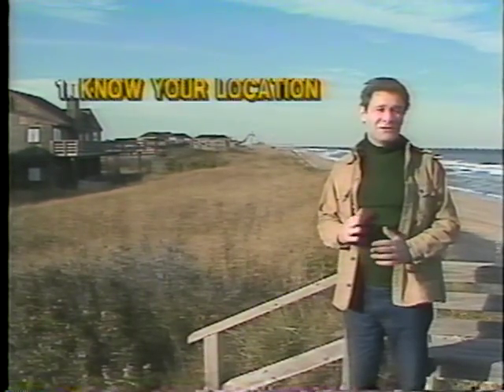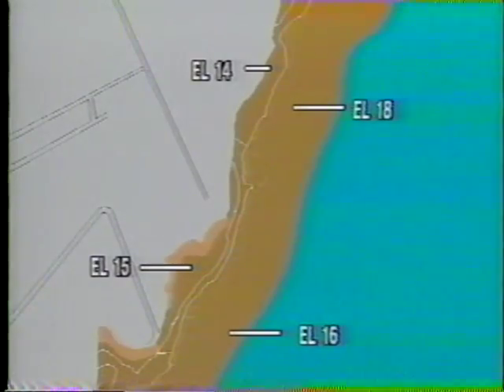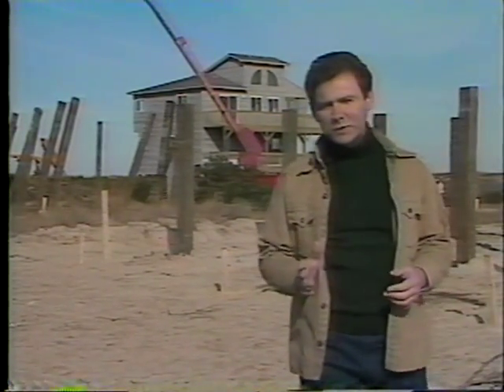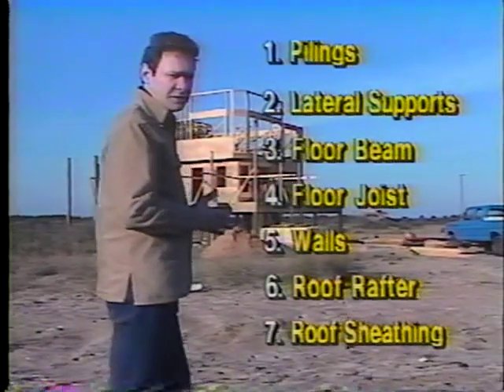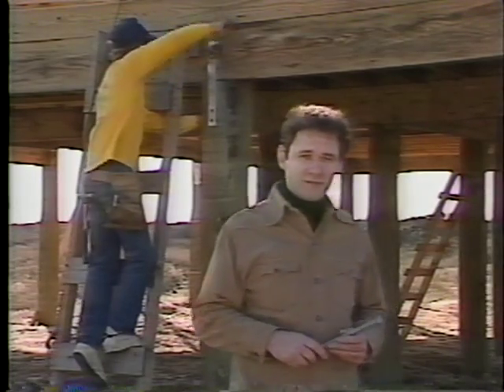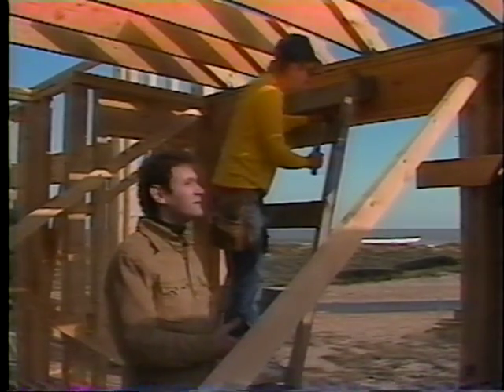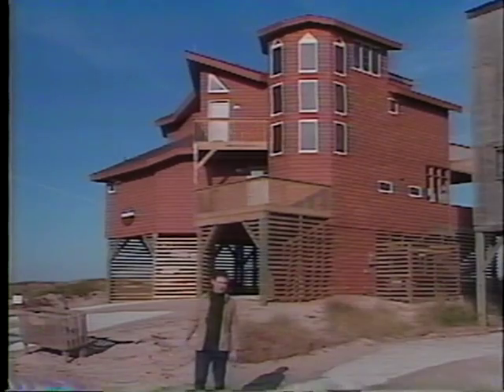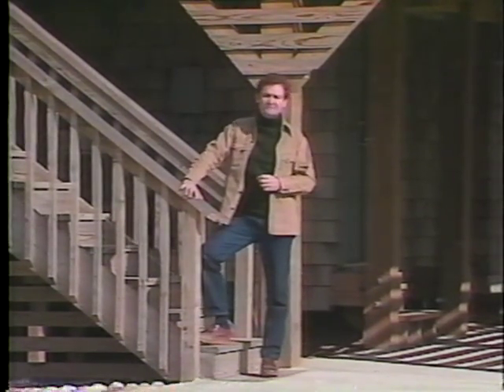Best Build 1: Building Coastal Homes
Best Build 1: Building Coastal Homes - Federal Emergency Management Agency   -   - This video disscusses safe and cost effective way to build coastal homes. It reviews the importance of knowing your location, elevating your home, opening the lower area, and using proper connections.